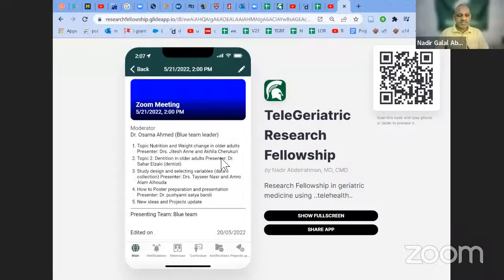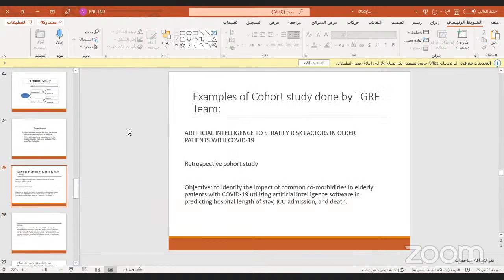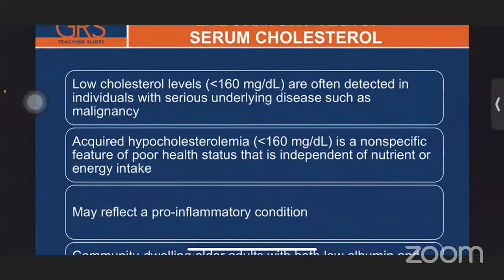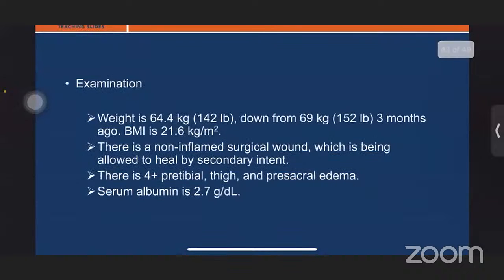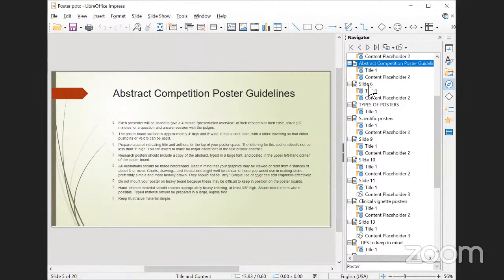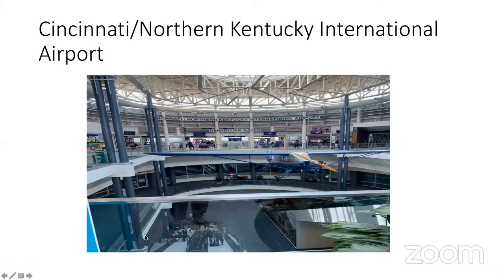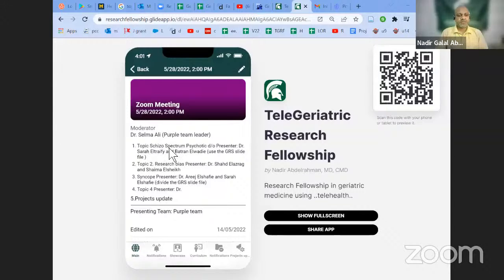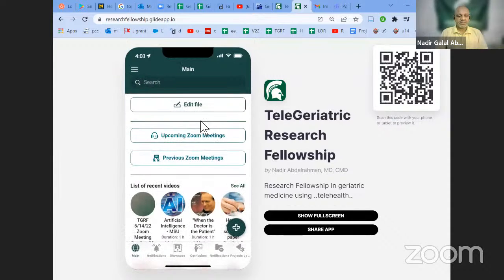Telegeriatric Research Fellowship 5/21/22